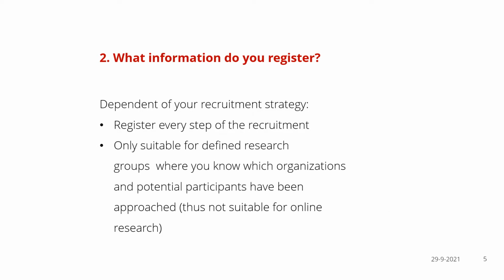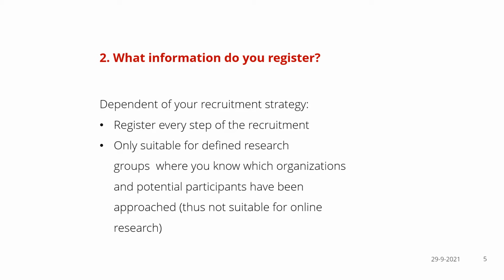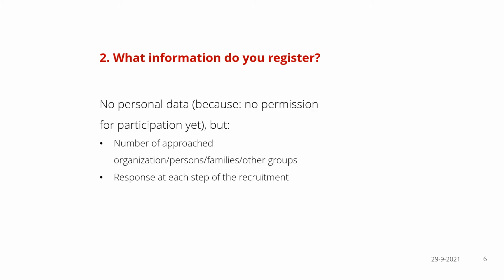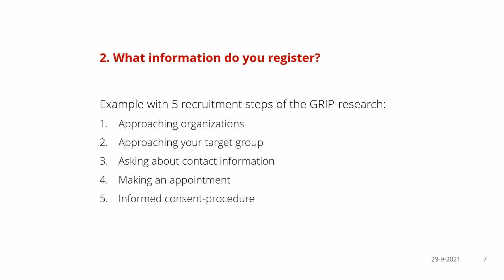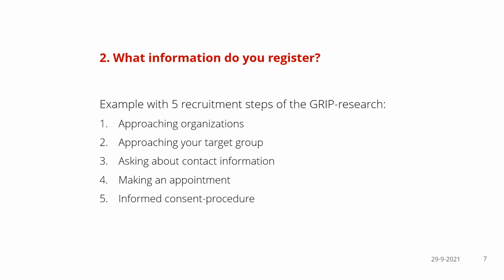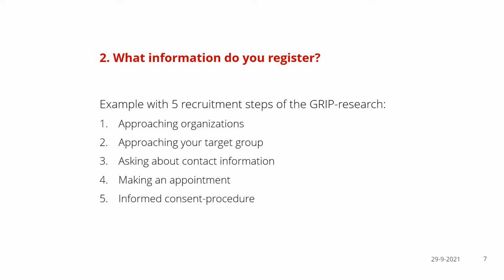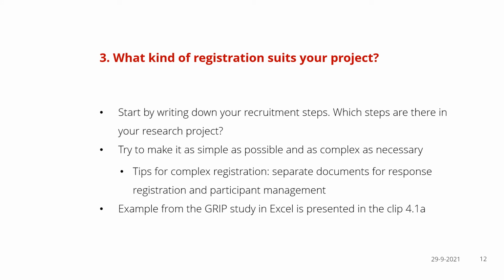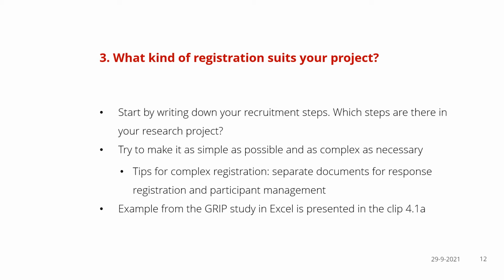Kennisclip 4.1: Response registration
Natasha Koper explains about the benefits of response registration and how to apply this to your own research project. This Kennisclip is part of the CAS Course Data Collection, Week 4: Registration.